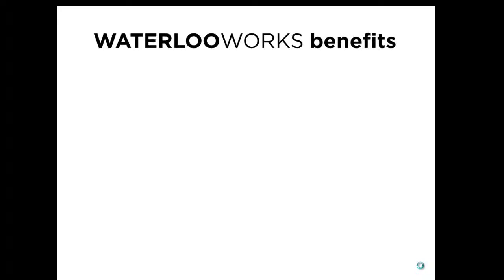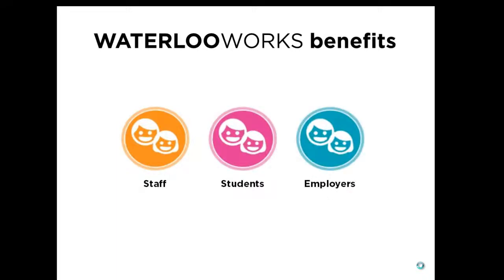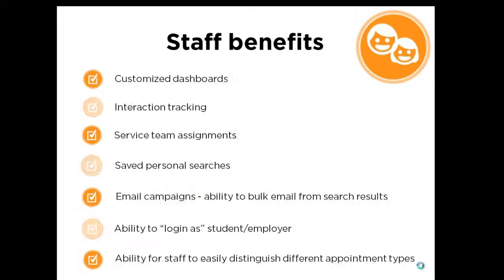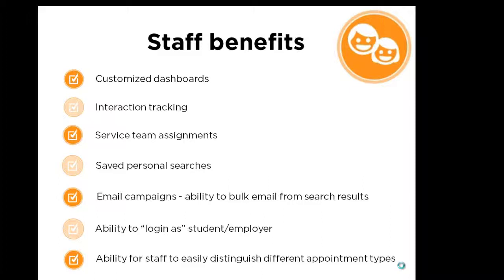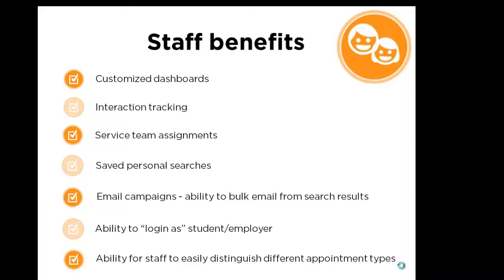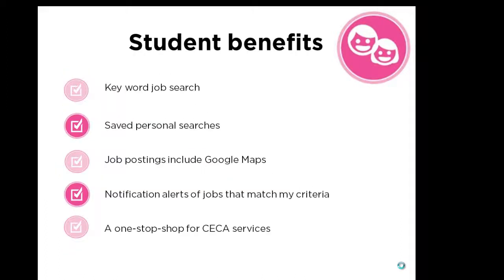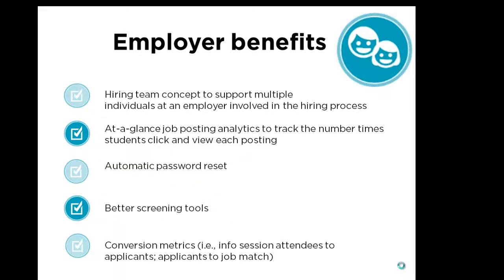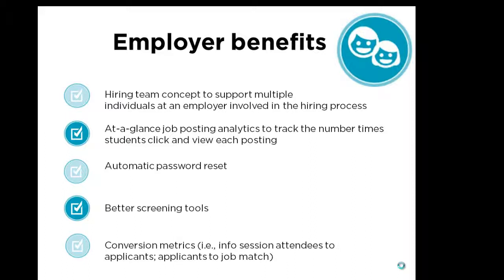WaterlooWorks part 4 of 4 - benefits